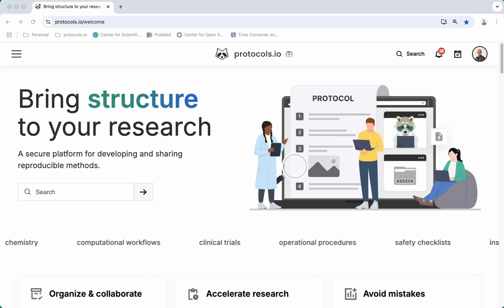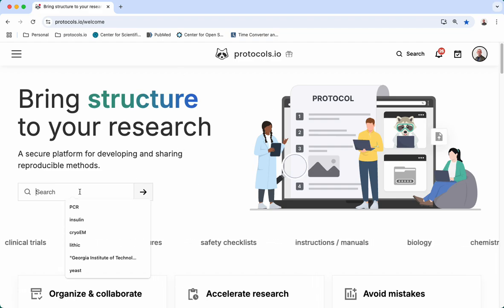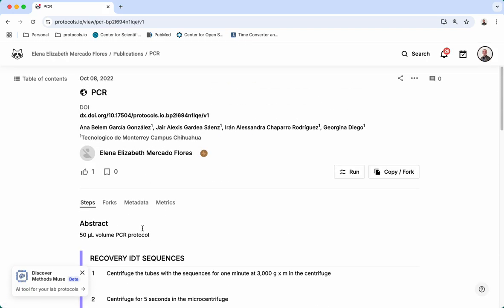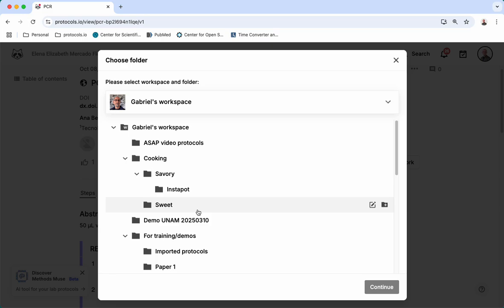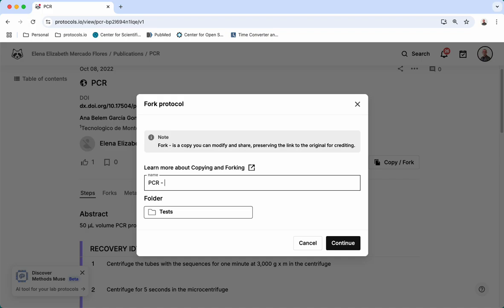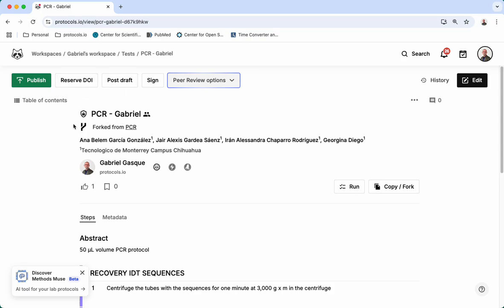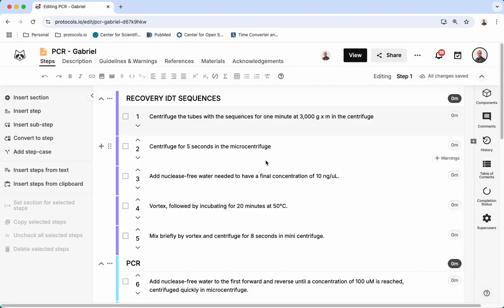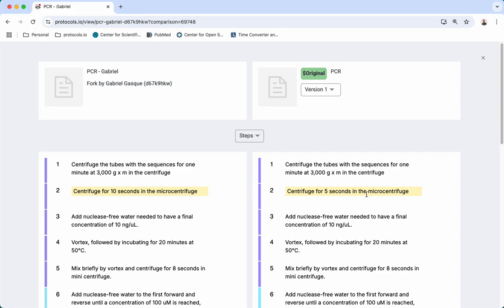Fork and edit existing public protocols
This tutorial explains how to reuse an existing public protocol by forking it and editing it.